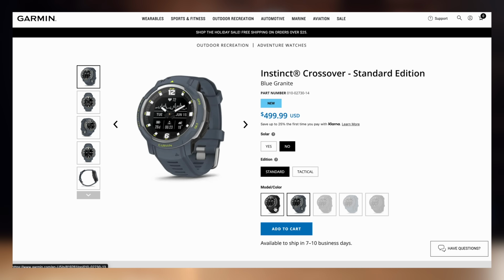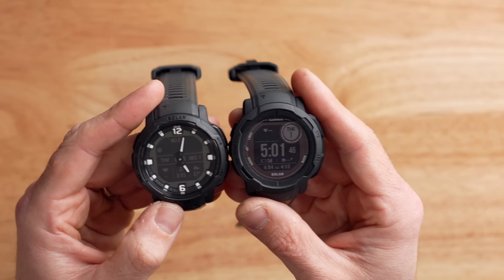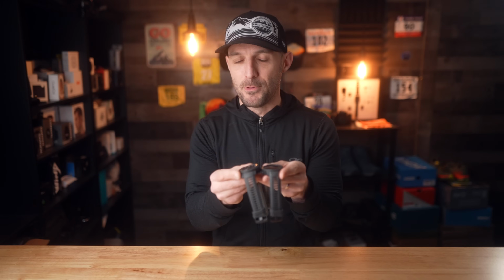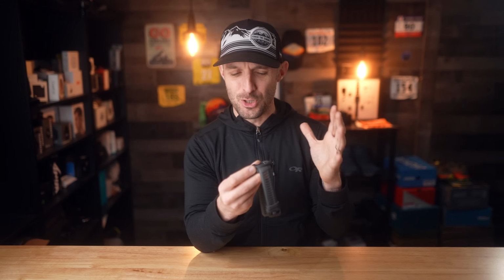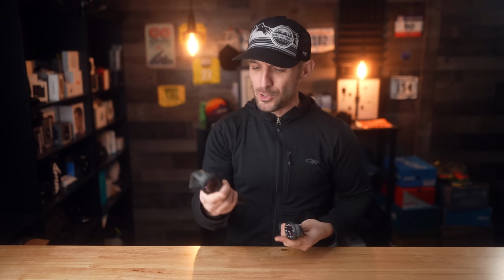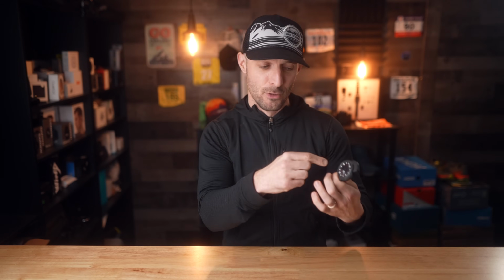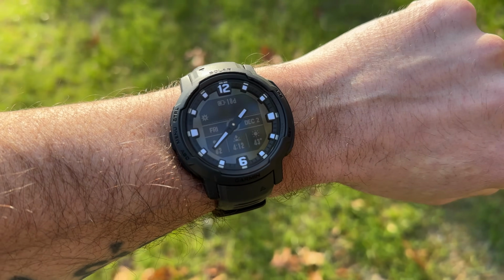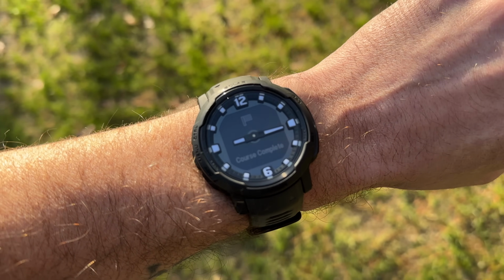Garmin Instinct Crossover In-Depth Review - Why do I like this thing so much?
Garmin Instinct Crossover

Garmin Instinct 2 / 2s and Solar

00:00 - Intro / Overview
01:20 - Pricing / Options / Colors
02:24 - What’s the same?
03:22 - Hardware Overview / Compared to Instinct 2
04:34 - Display / Layout
05:58 - Mechanical Hands / User Interface Tweaks
08:49 - Design / Looks / Aesthetics
09:55 - GPS Modes / Accuracy / No Multi-Band?
11:44 - Battery Life / Compared to Instinct 2
13:44 - What could be better? Why do I love it?